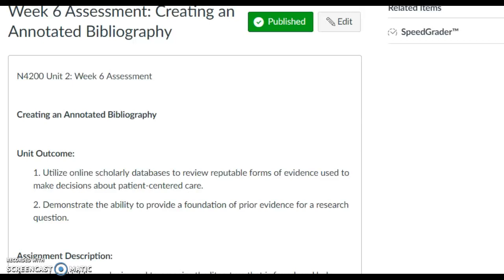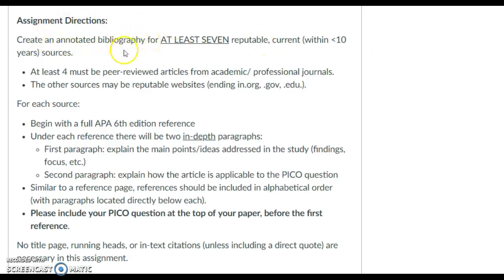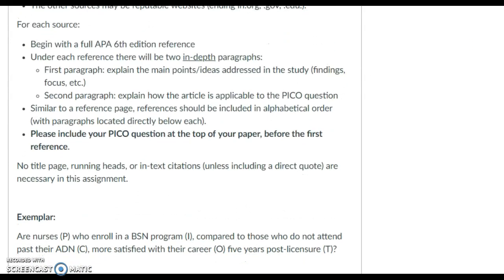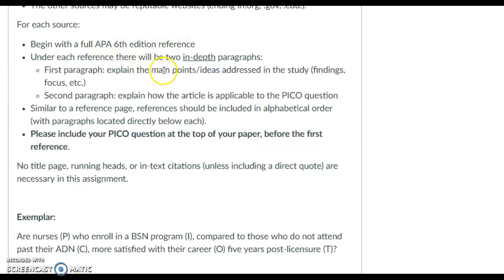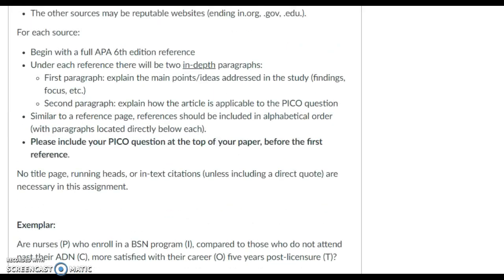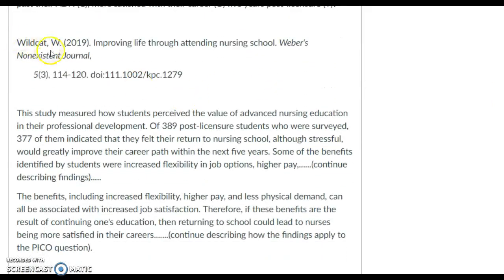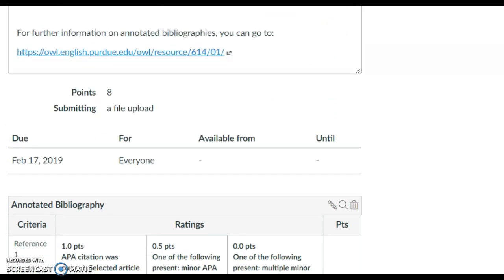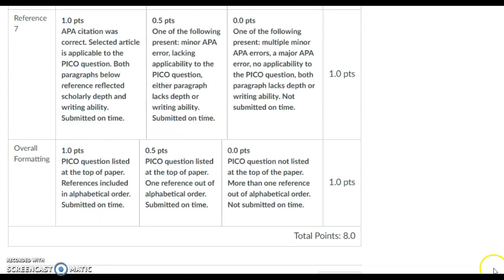4200 Annotated Bibliography